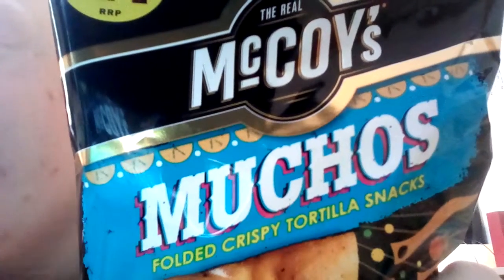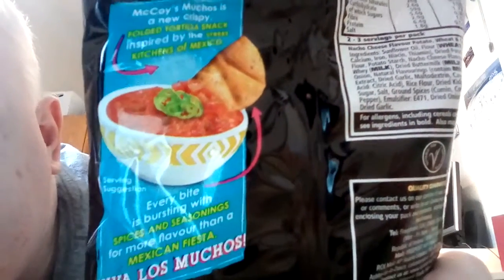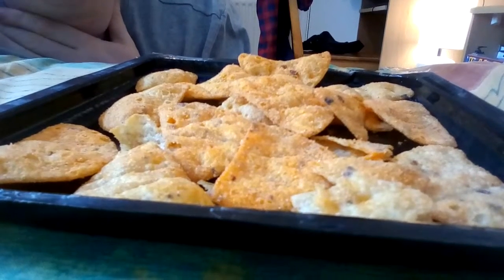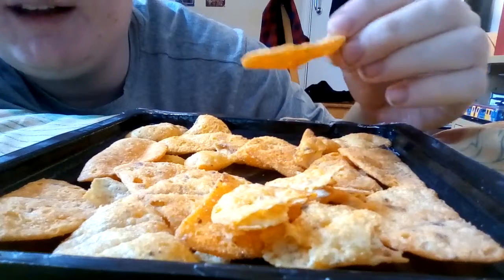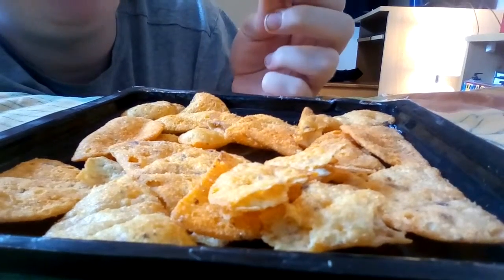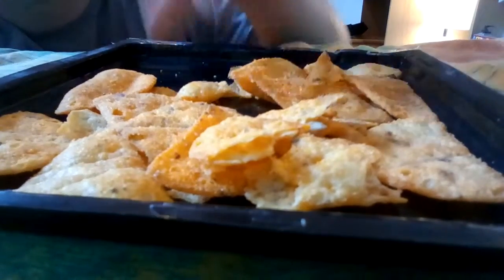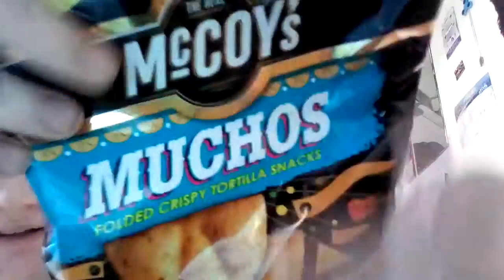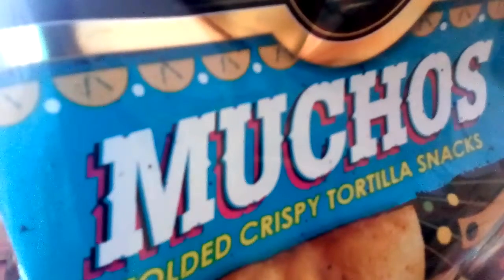McCoy`s MUCHOS Nacho Cheese Flavour First Taste And Review